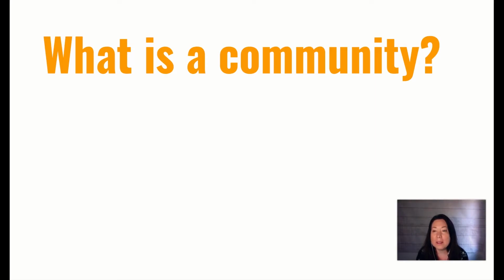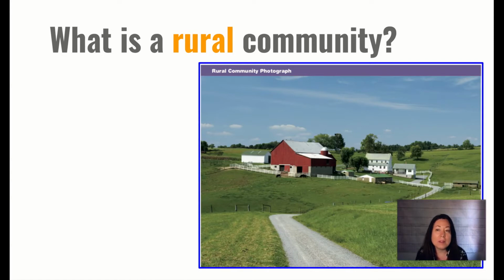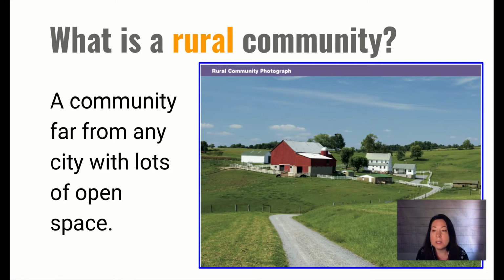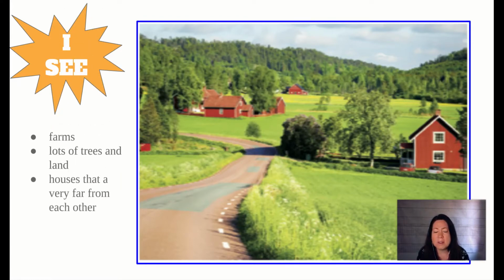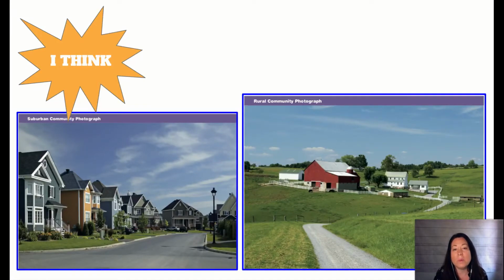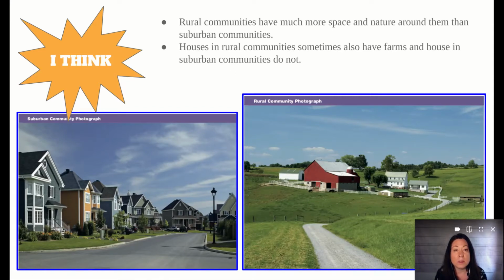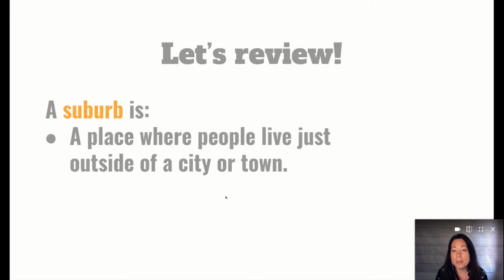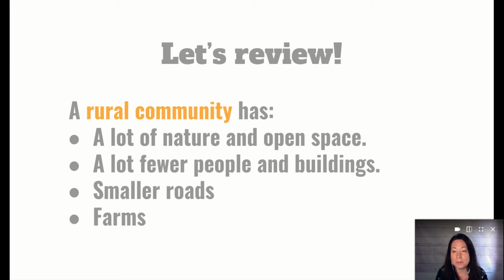Three Communities and Their Features 2 of 4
What are the three types of communities and what are their features? What is a community? What is a rural community?